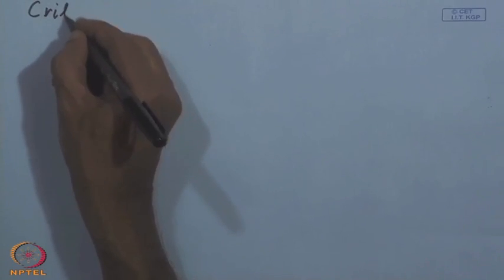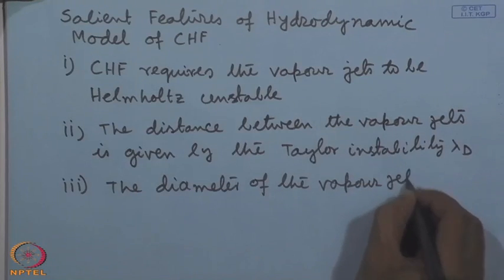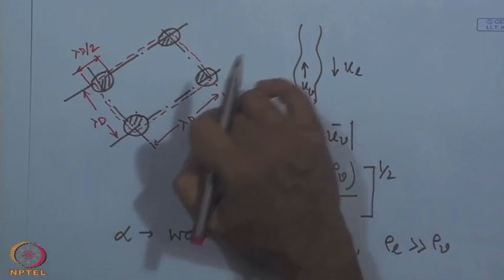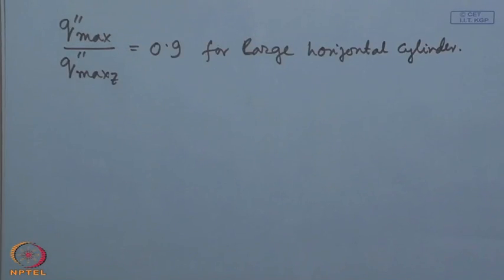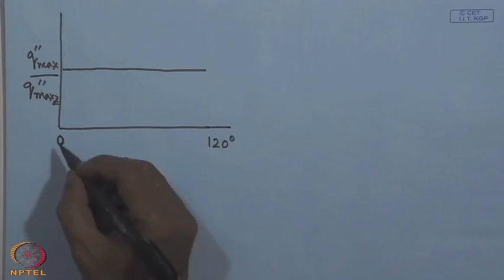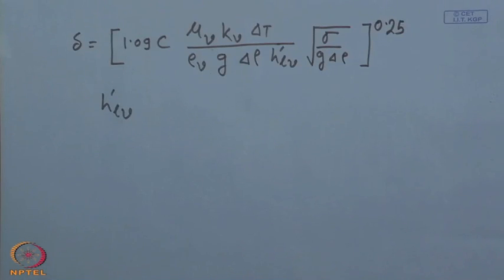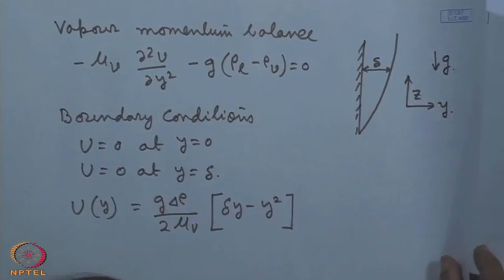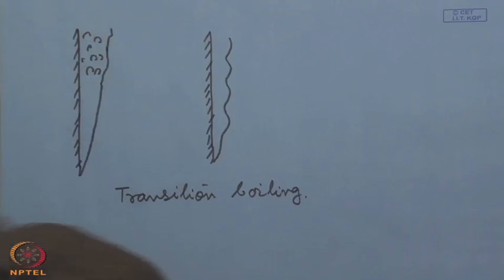Mod-20 Lec-36 Critical Heat Flux , Film Boiling